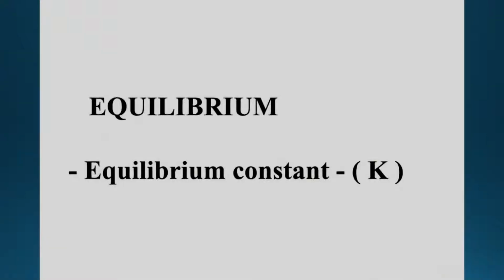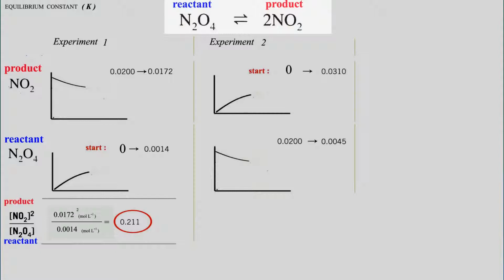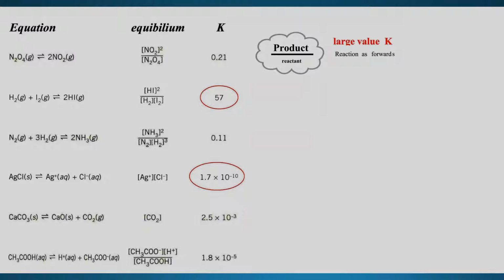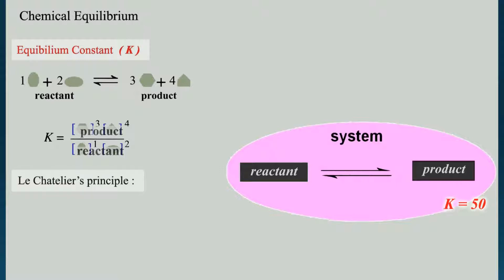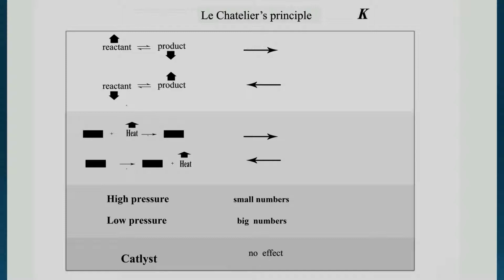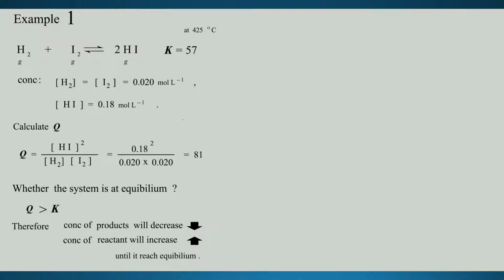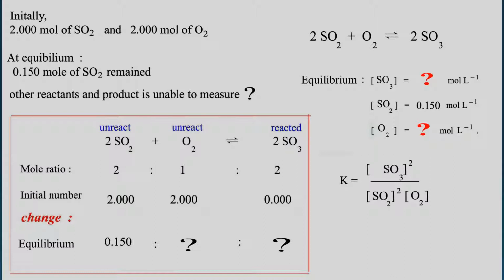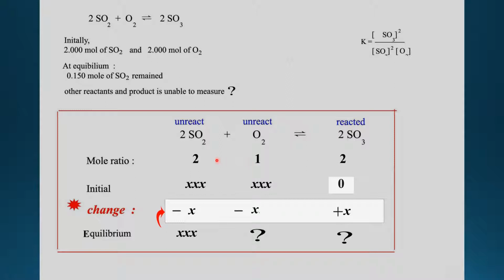50 Equibilium Constant K HSC Chemistry